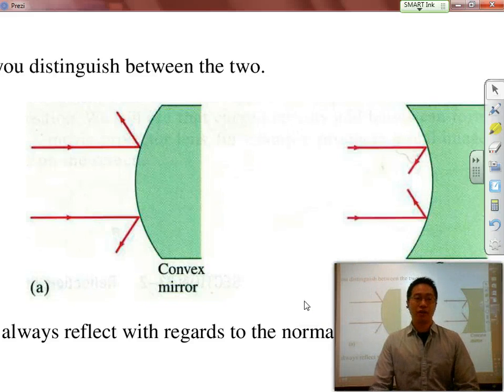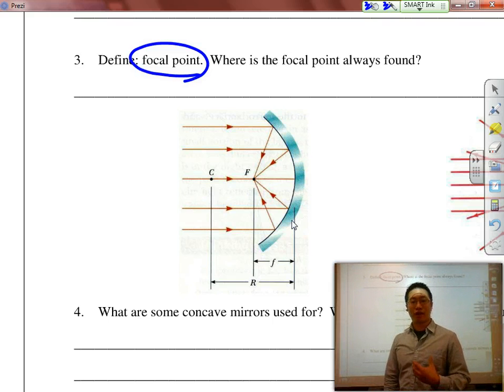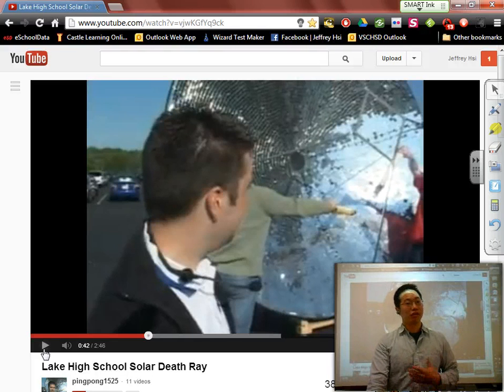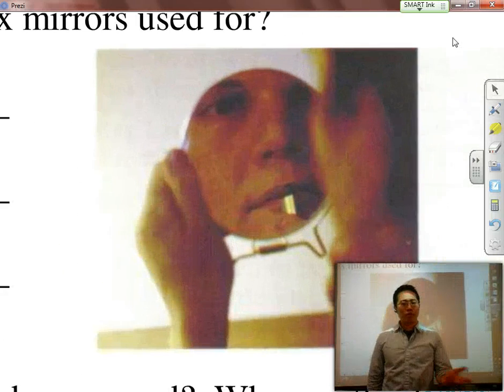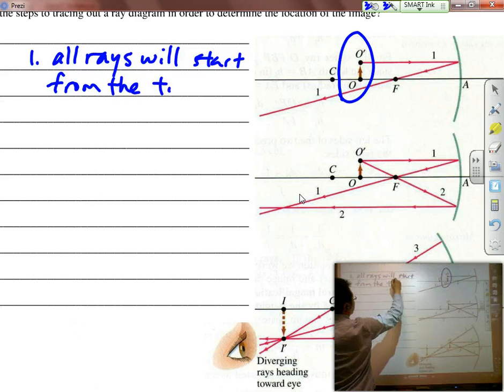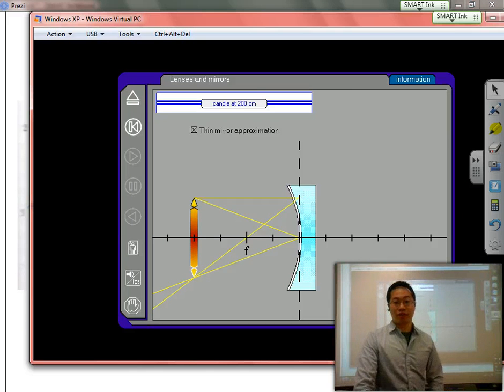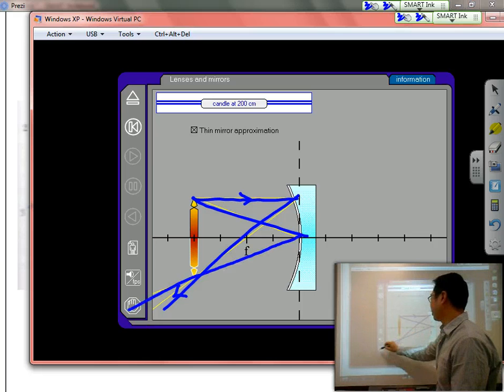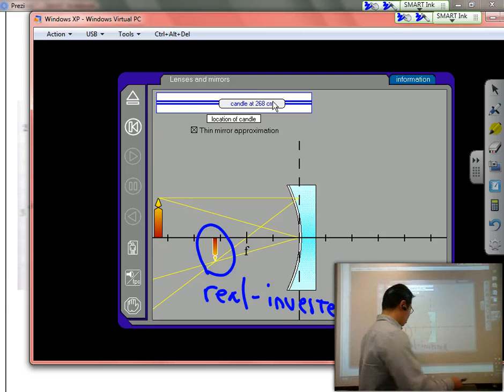Geometric Optics - Part 2 - Concave Mirrors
Mr. Hsi
Valley Stream